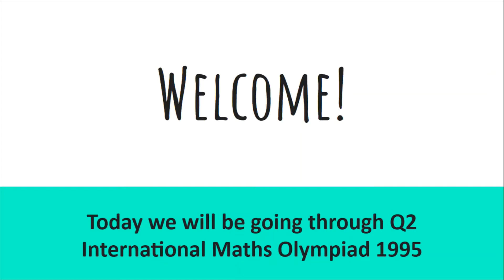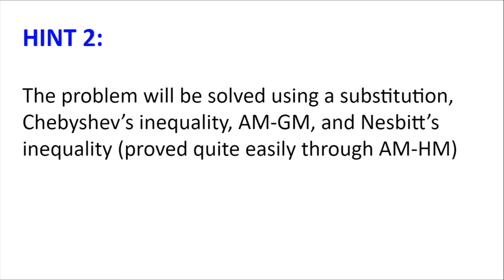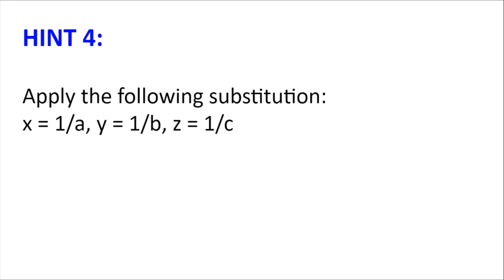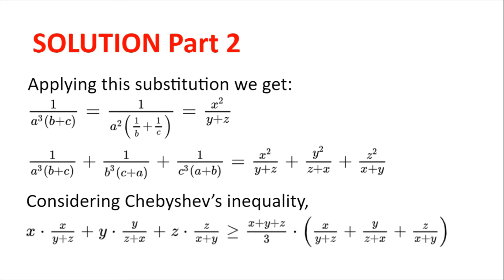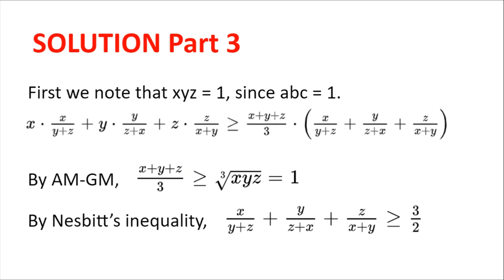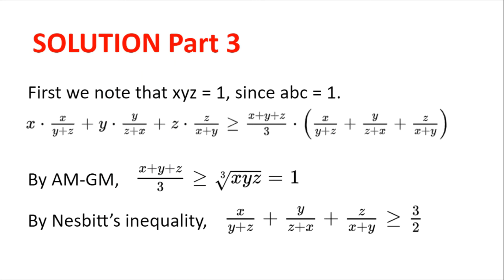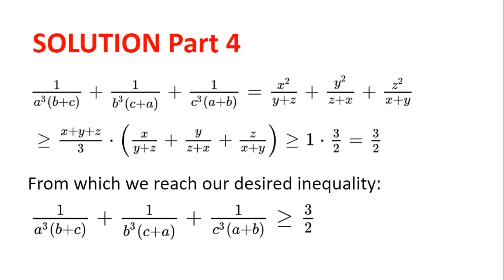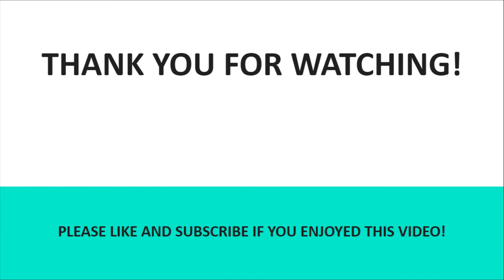IMO in 6 mins? | 1995 Q2 | Inequality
Welcome! In this video, we will go through problem 2 from the 1995 International Maths Olympiad.
Happy problem solving!

Nesbitt's Inequality:
Unfortunately I can't add "greater"/"greater or equal signs" in the description, so won't be able to leave a proof of Nesbitt's Inequality, but feel free to watch this video for the proof

00:00 - Intro & Problem
00:48 - Hints
01:59 - Solution
06:12- Thanks for watching!